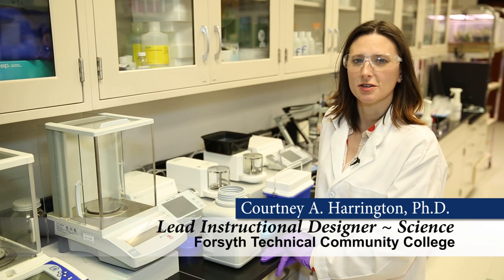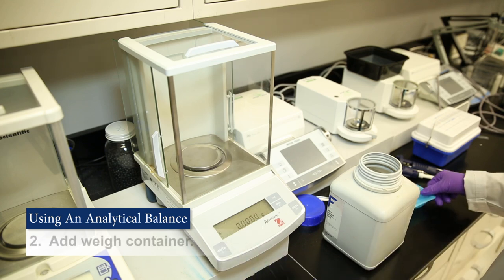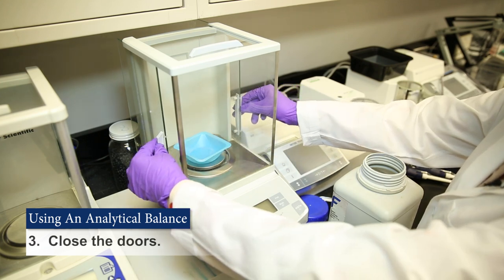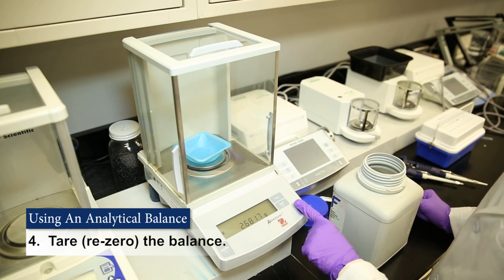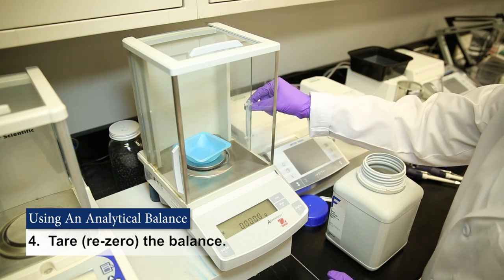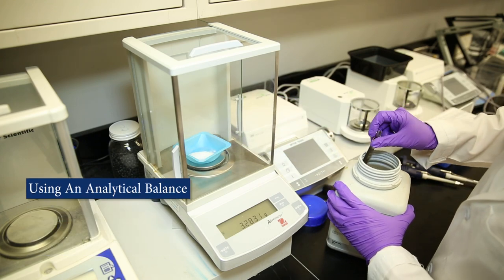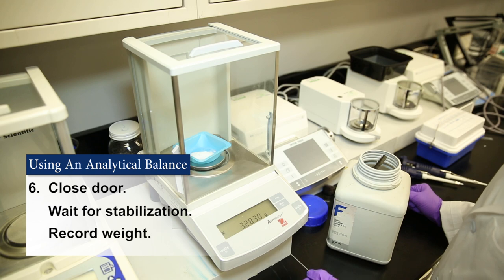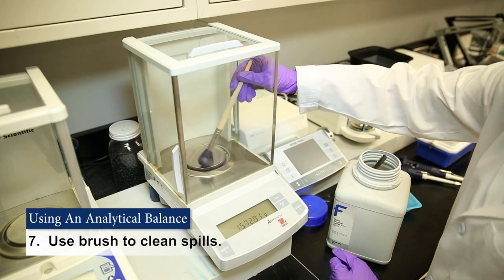Using An Analytical Balance